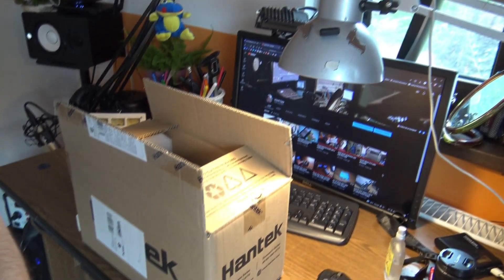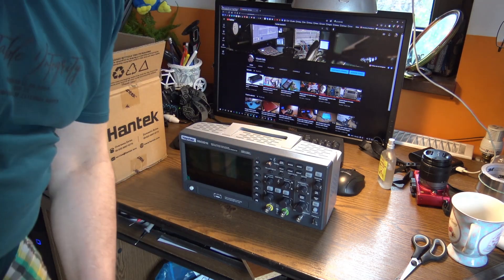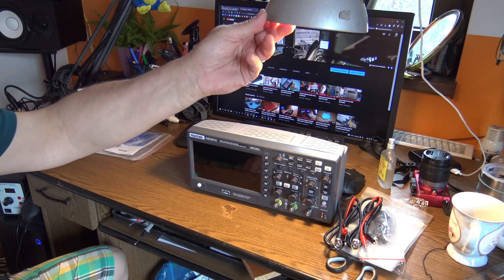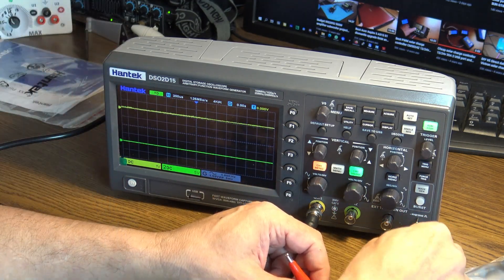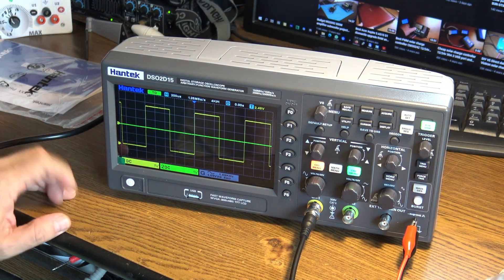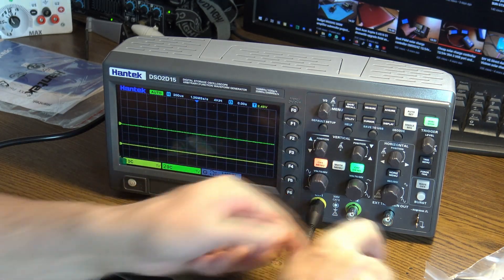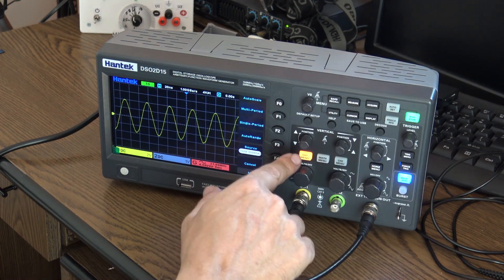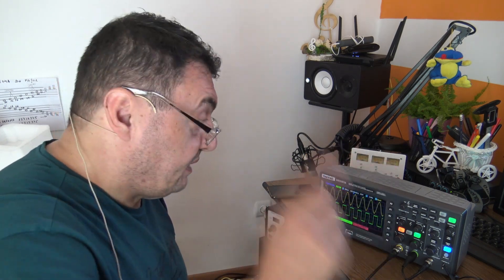Toys for boys! Hantek DSO2D15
Hantek DSO2D15 in the house! First tour.